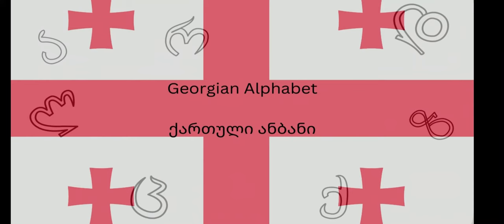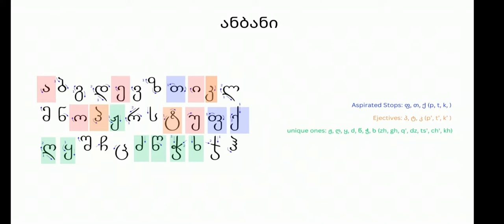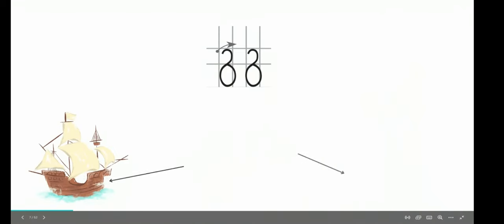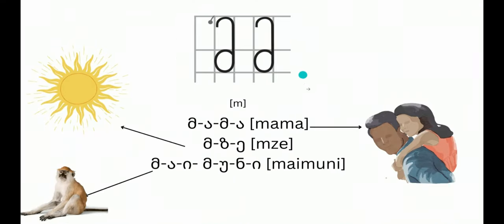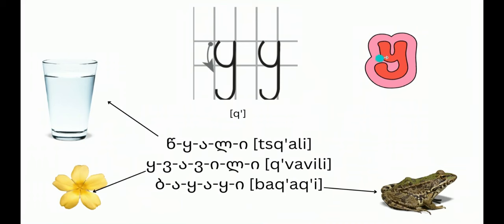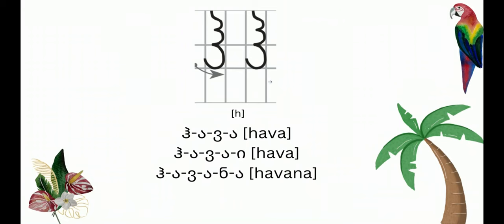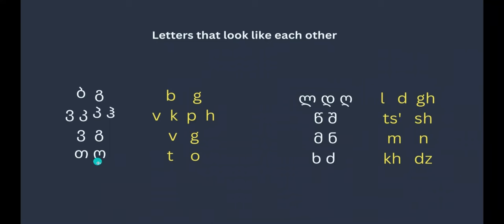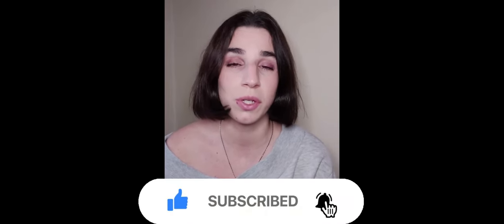Learn Georgian Alphabet | 33 letters explained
In this video you will learn 33 letters from the Georgian alphabet.

 • Learn Georgian alphabet